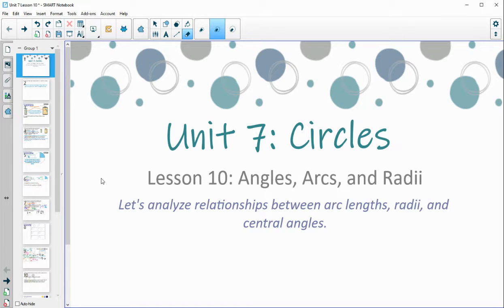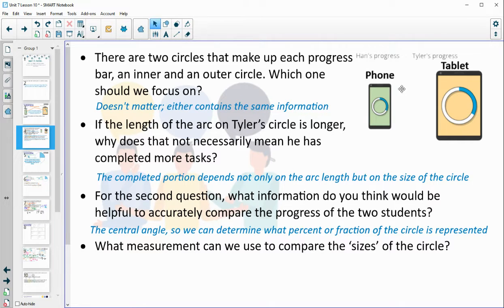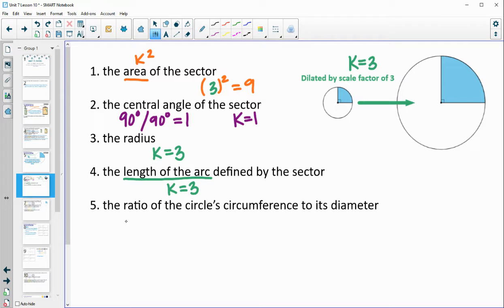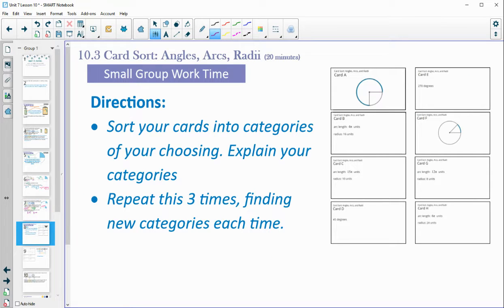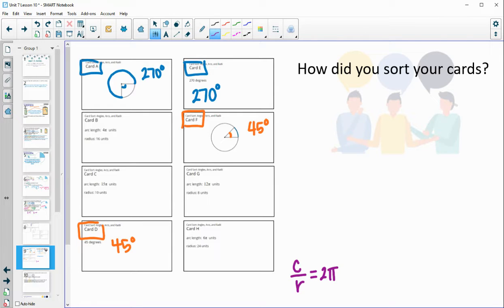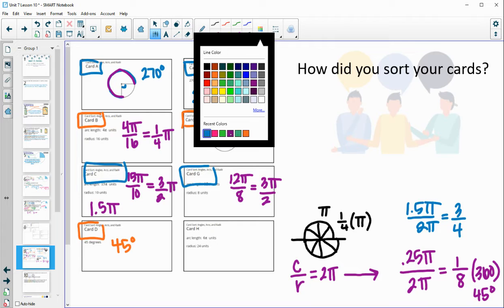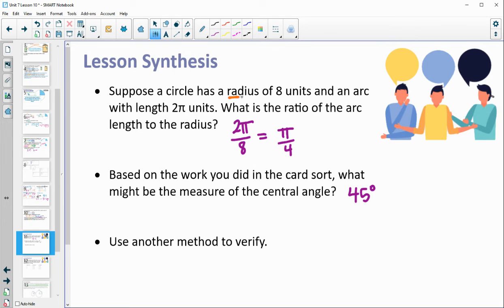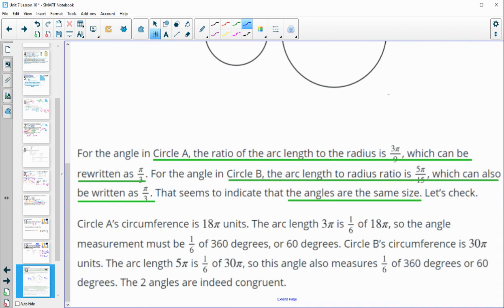Unit 7 Lesson 10 Video Lesson IM® GeometryTM authored by Illustrative Mathematics®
Lesson Title: Angles, Arcs and Radians

Common Core Standards in This Lesson:
CCSS.HSG-GMD.A.1
CCSS.MP2
CCSS.MP7